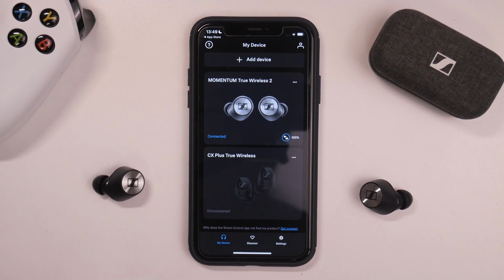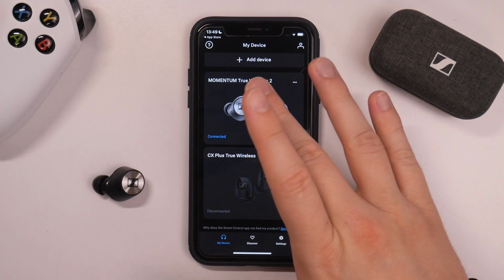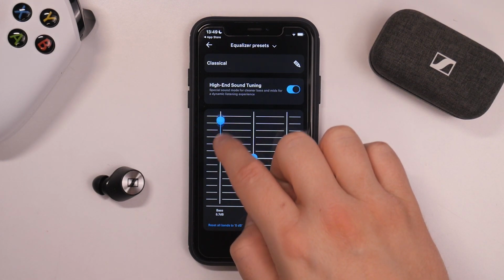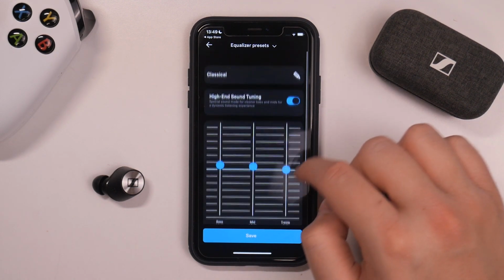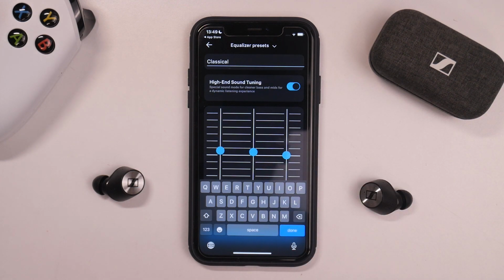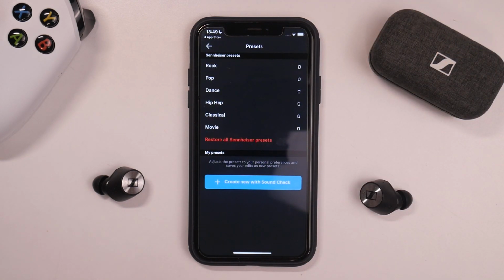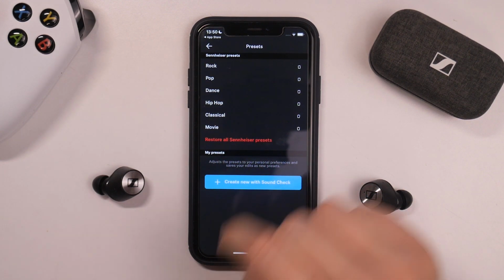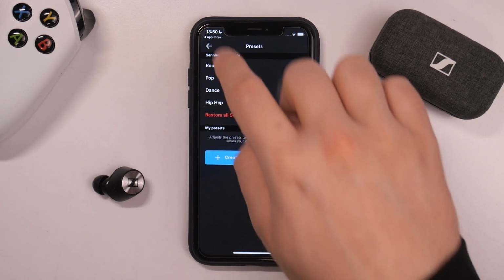How to Use Sound Equalizer on Sennheiser Momentum True Wireless 2?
This tutorial video will guide you on how to use the sound equalizer feature on your Sennheiser Momentum True Wireless 2 earbuds. Learn how to adjust and customize the audio settings to achieve your preferred sound profile.

How to access the sound equalizer on Sennheiser Momentum True Wireless 2?
How to adjust bass and treble on Sennheiser Momentum True Wireless 2?
How to customize audio settings on Sennheiser Momentum True Wireless 2?